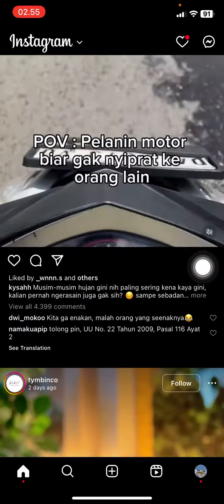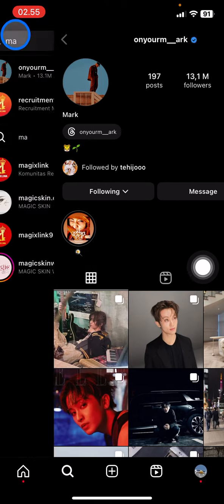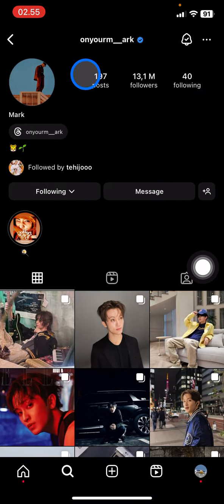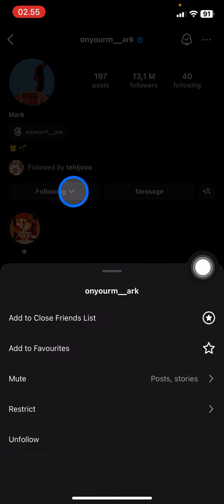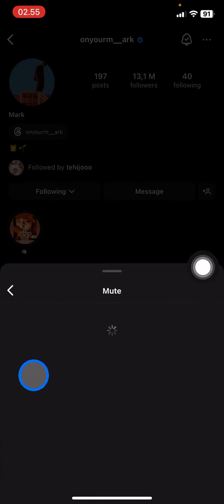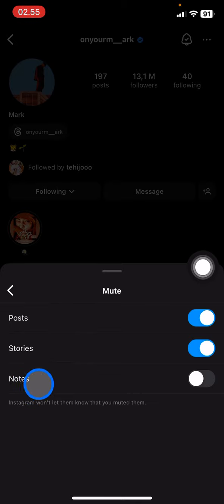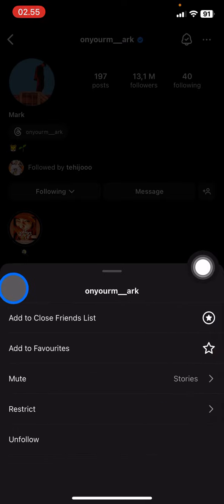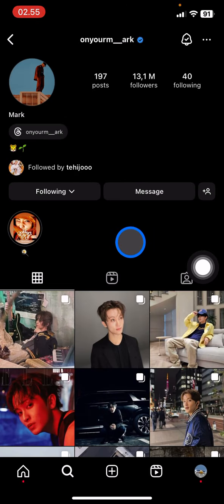✅ APP HACKS: How to Mute Someone else's Instagram Account? Hide Some contents!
Today's video is about Instagram, we will explore about Instagram feature that the user rarely know. When you get annoyed to your friends content on Instagram, you can avoid those content by using this feature on Instagram. Mute the content after you guide by this video